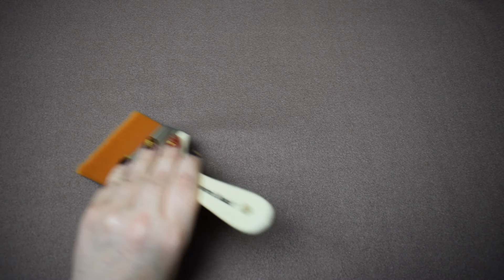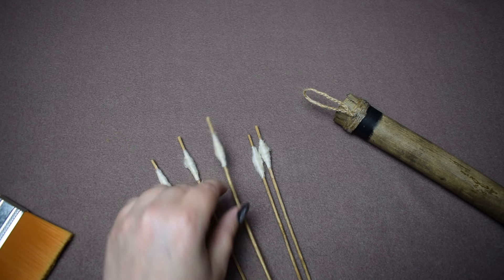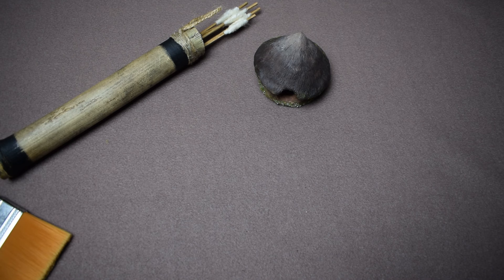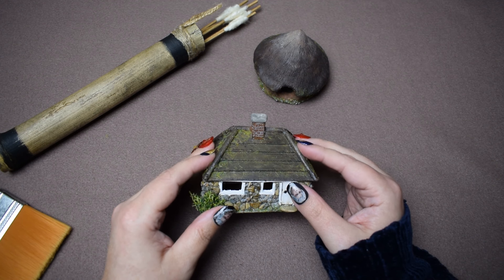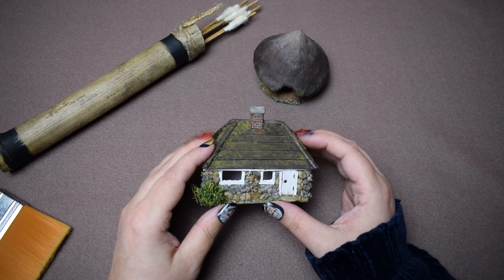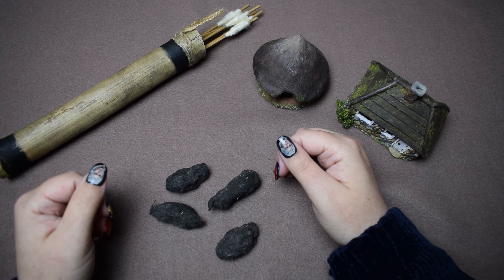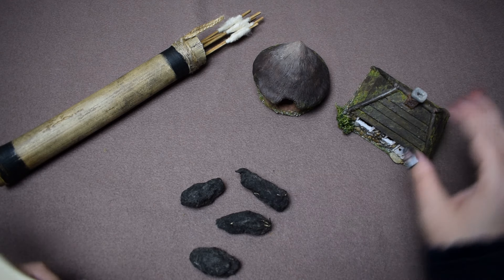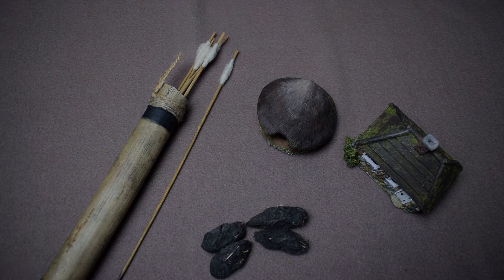🔎 ASMR Show & Tell 🔍(Random Craft Makes) | Whispered Chat, Tapping and Brushing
Some random craft models and props I've made for funsies.

If you'd like to show some love and support me, take a gander at any of the following: